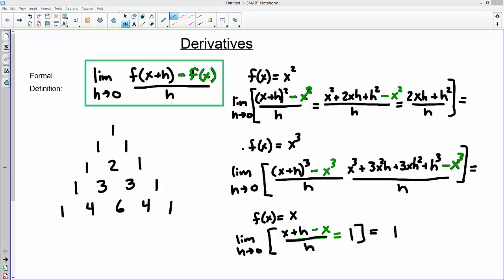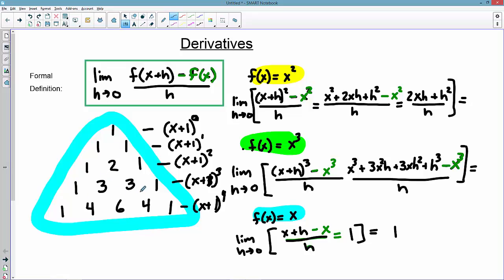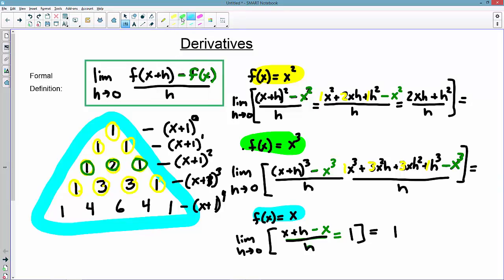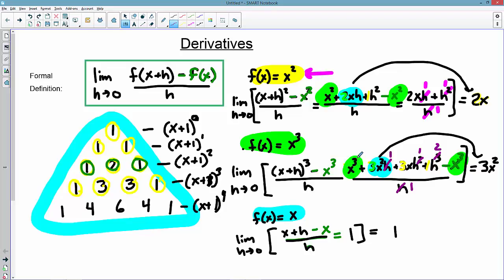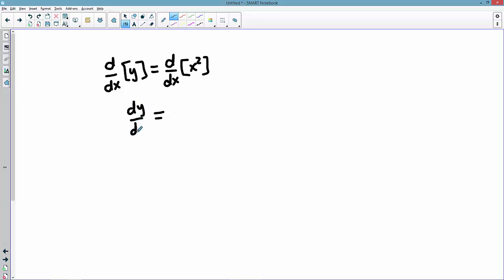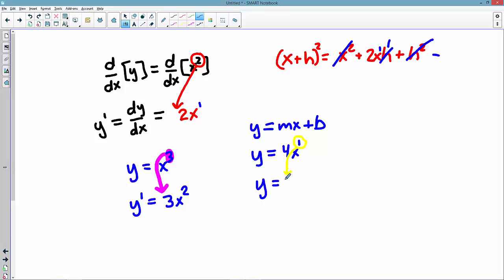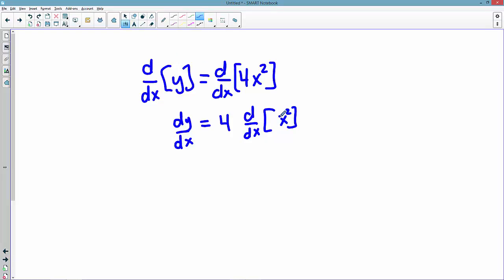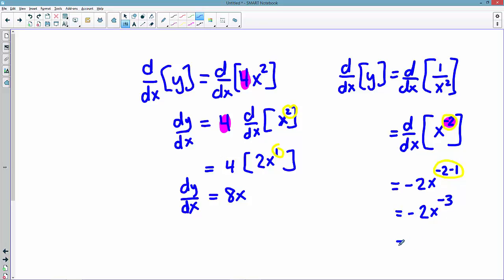Derivatives - Power Rule and basic rules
The power rule and where it comes from (the formal definition of a derivative) and some quick samples problems using the power rule.